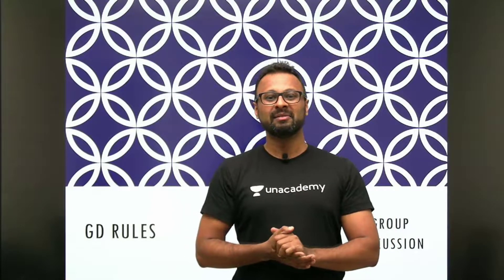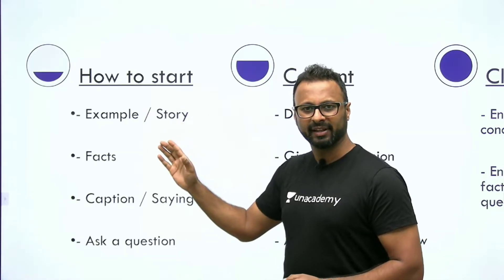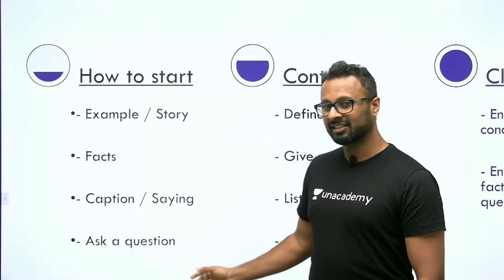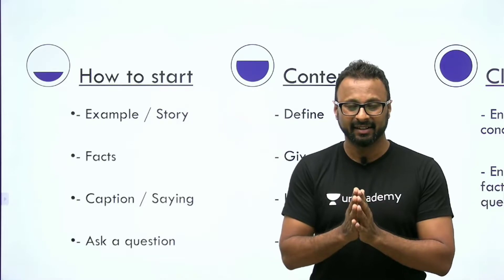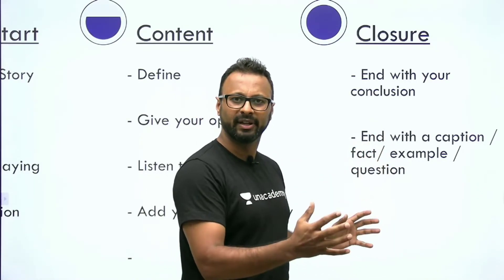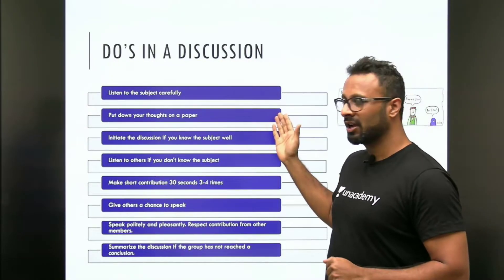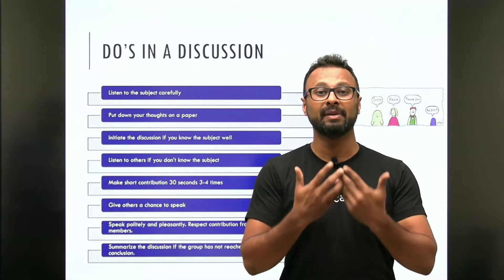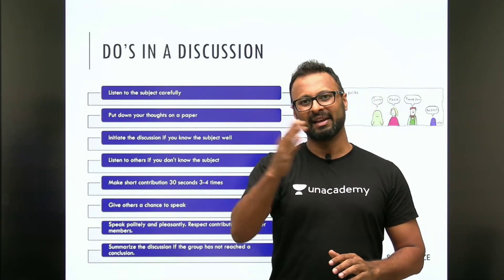GD with Nitin: Session 4- GD Do's and Dont's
Checkout our latest offerings Watch this session to find out how to face a group discussion.

Unacademy Plus Subscription Benefits:
1. Learn from your favorite teacher
2. Dedicated DOUBT sessions
3. One Subscription, Unlimited Access
4. Real-time interaction with Teachers
5. You can ask doubts in the live class
6. Download the videos & watch offline Top Unacademy Special Classes